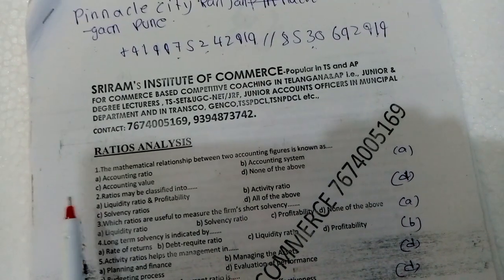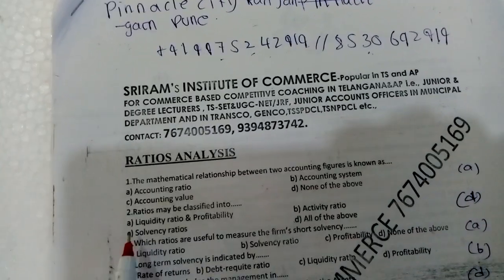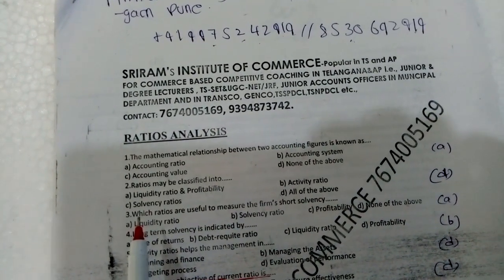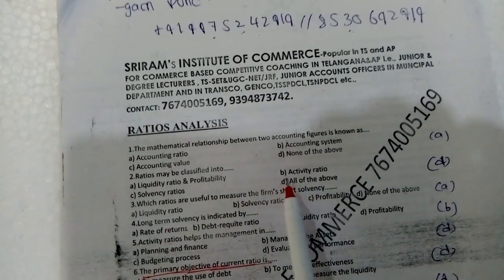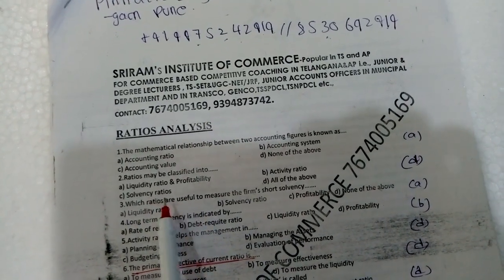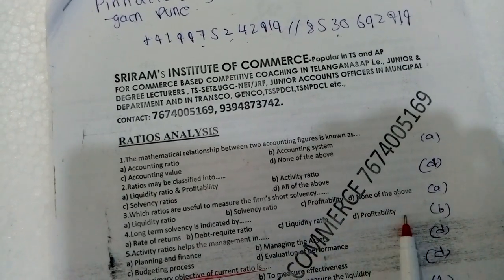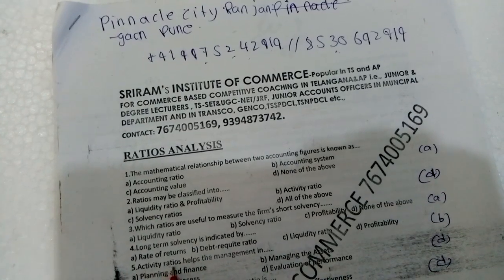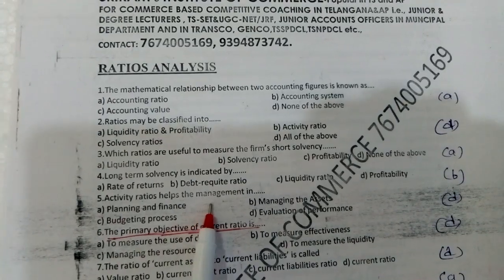20 November 2023